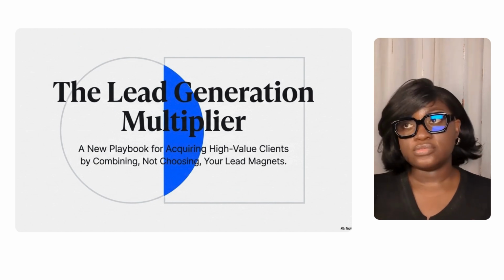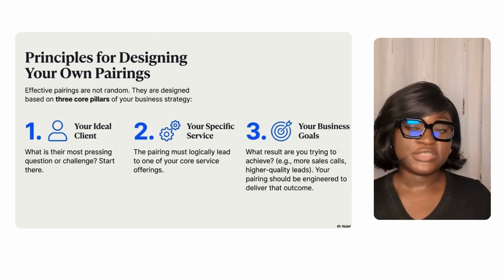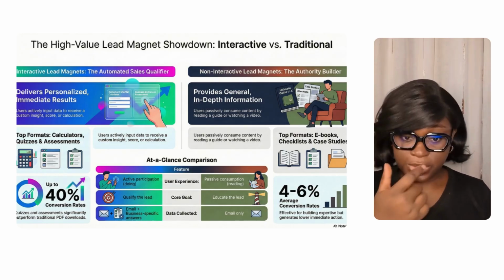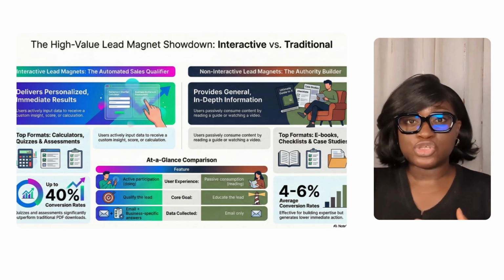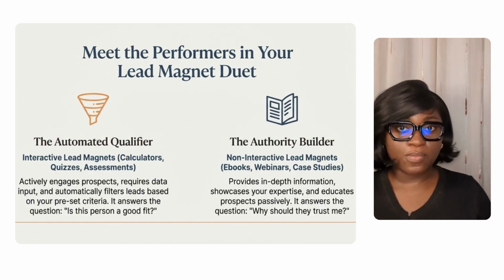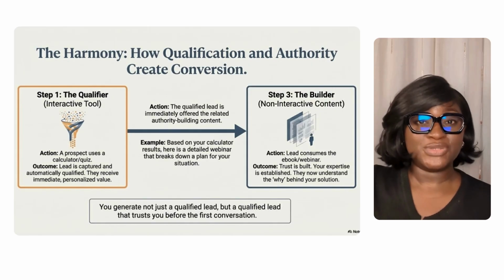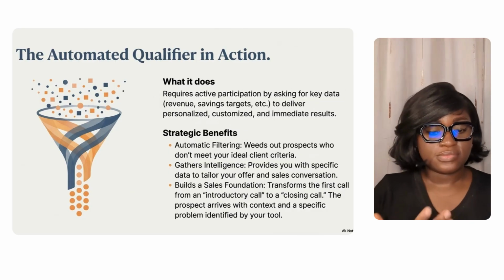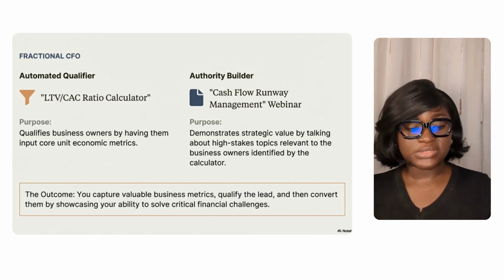Lead Magnet Ideas (How to Pair them & How to land High-Ticket clients with your lead magnet).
Title: Lead Magnet Ideas (How to Pair them & How to land High-Ticket clients with your lead magnet).

Is your lead generation stuck in a "numbers game"? In a sophisticated B2B market, the conventional approach to lead magnets has hit a strategic dead end.

In this video, I break down The Lead Magnet Duet—a new playbook for professional service providers (CFOs, CPAs, Advisors) to acquire high-value clients by combining, not choosing, your lead magnets.

We move past the false choice between interactive and non-interactive tools and show you how to build a system where two specialized tools work in concert.

🔍 What You’ll Learn:
The "Numbers Game" is Over: Why current lead magnets are failing.
The Automated Qualifier: How interactive tools (quizzes/calculators) filter leads and answer "Is this person a good fit?"
The Authority Builder: How ebooks and webinars answer "Why should they trust me?"
The Harmony Workflow: The 3-step process to move a lead from a 40% conversion rate qualifier to an authority-building deep dive.
Proven Pairings: Specific examples for Financial Advisors, Fractional CFOs, Tax Strategists, and College Consultants.

🔗 Resources & Next Steps:
Ready to Build Your Lead Magnet Duet? Book a strategy call to pair your tools:

WANT US TO BUILD YOUR 2026 FUNNEL?

Apply for your 2026 sales funnel and neon lead magnet strategy session